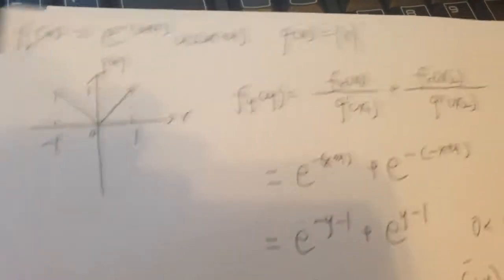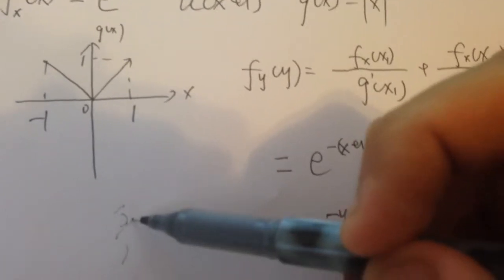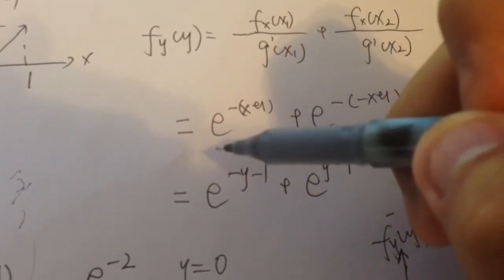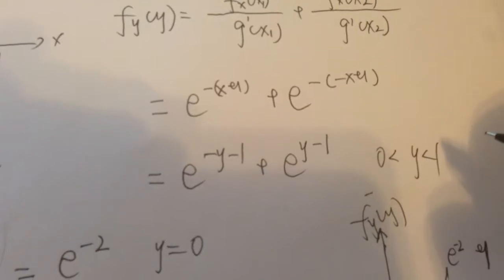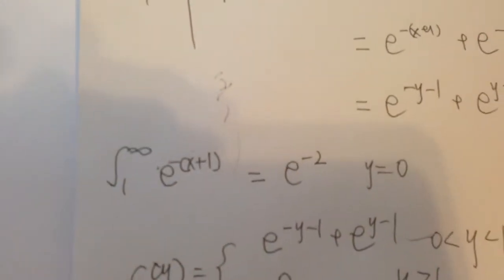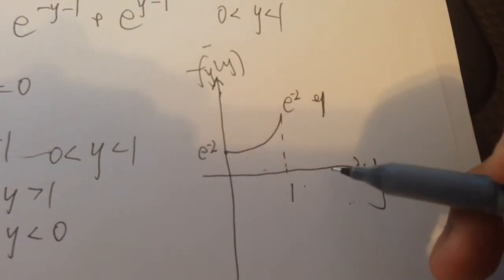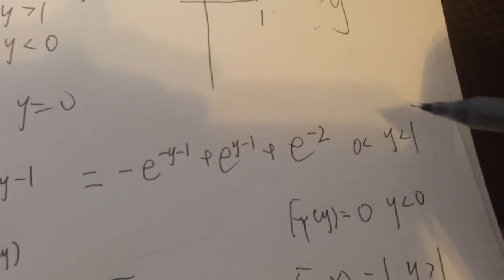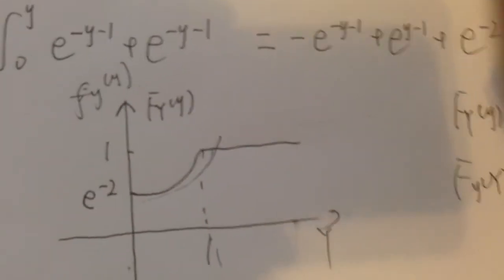Feb 21, 2015